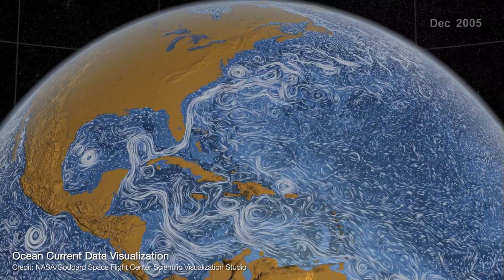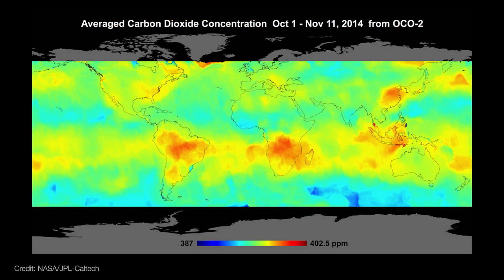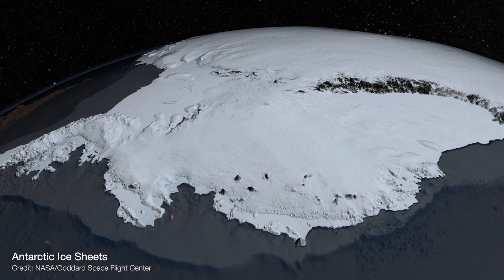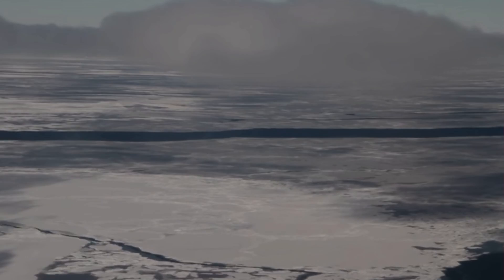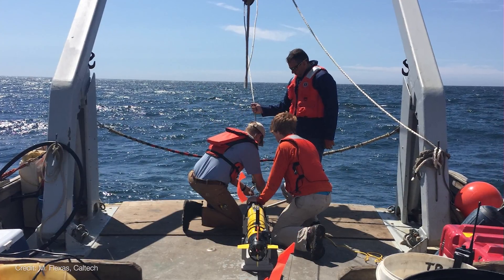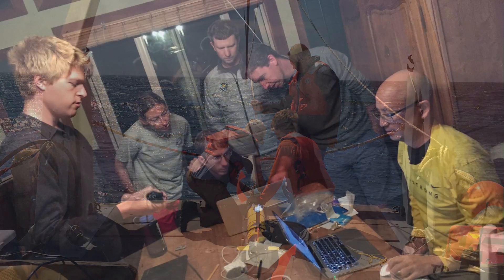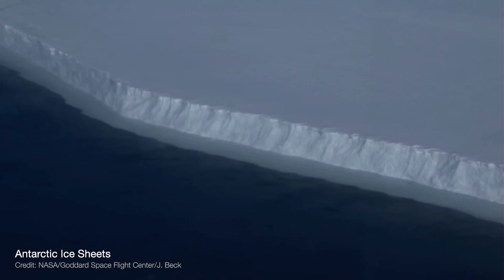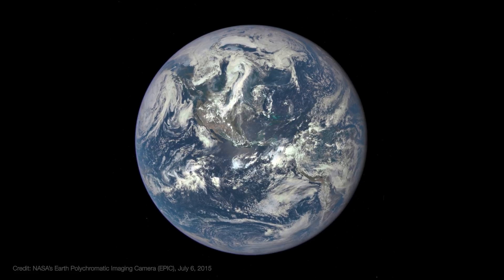Andrew Thompson - KISS Profile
Produced in association with Caltech Academic Media Technologies and the Keck Institute for Space Studies.